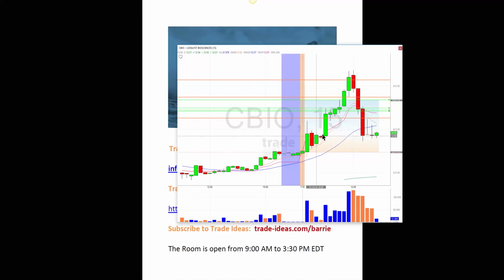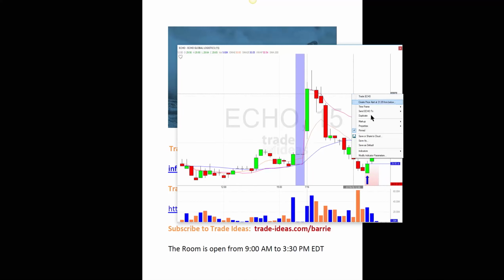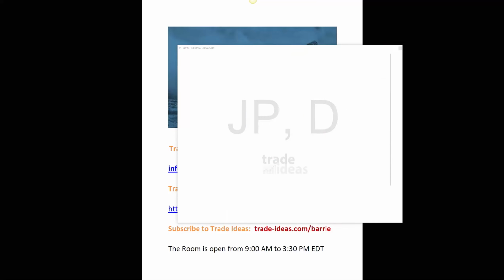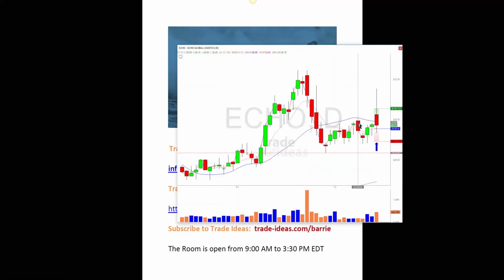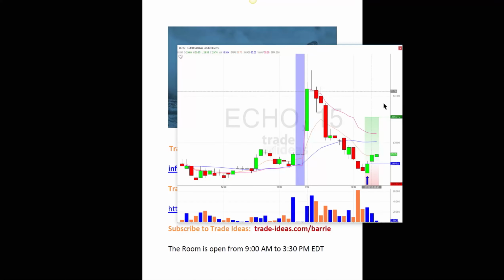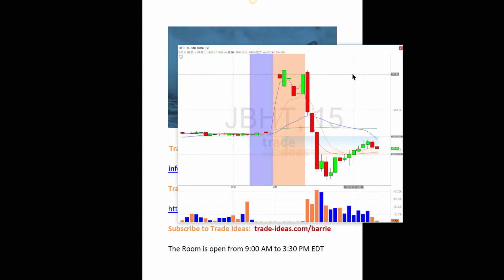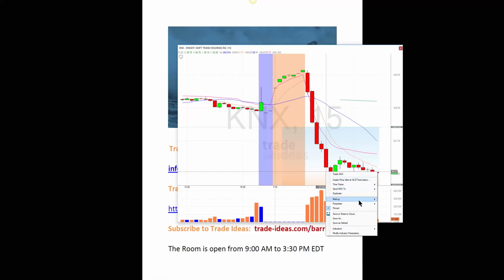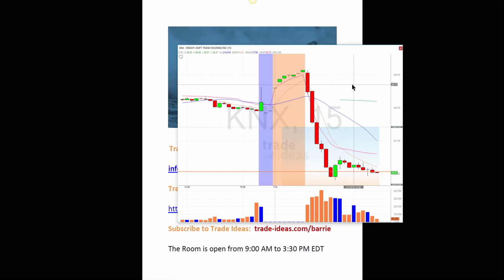Trade Ideas Live Trading Room Recap Monday July 16, 2018